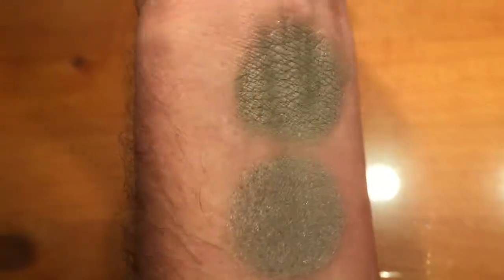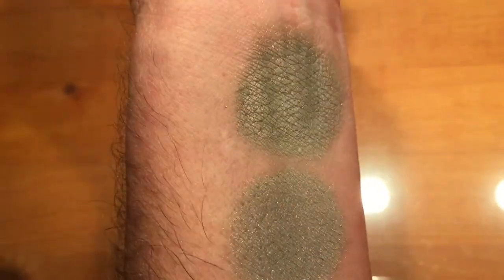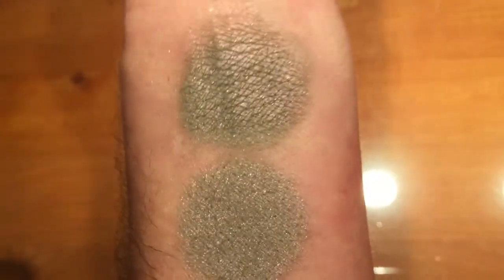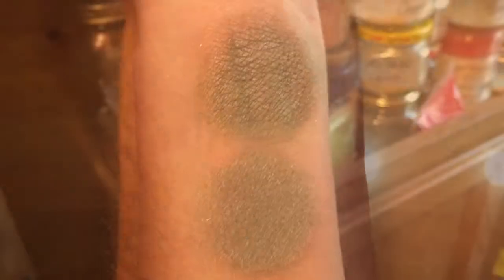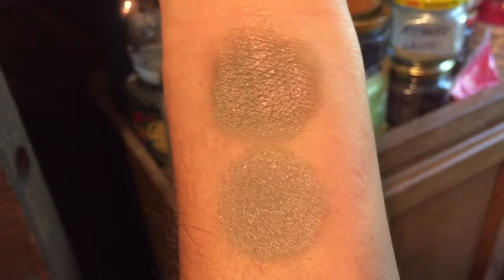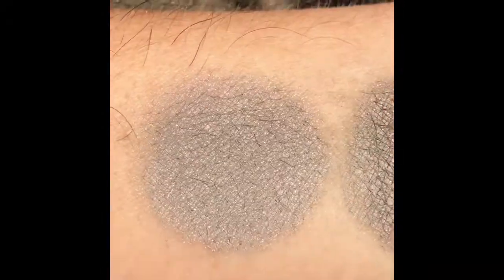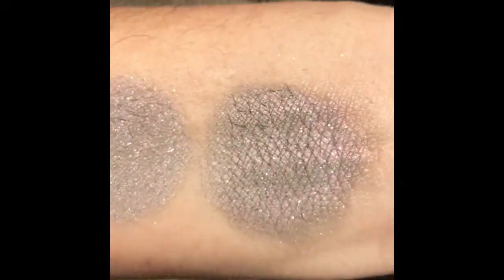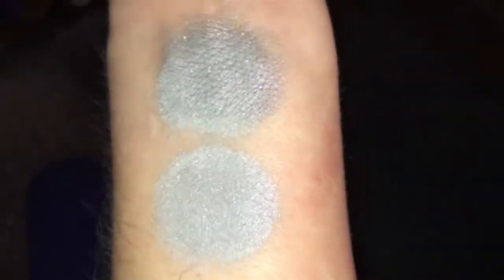Mystic Mist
A soft grey/green base with a pink sheen that shifts to gold, no added sparkle. Neutral and versatile, this magical color will go with anything!